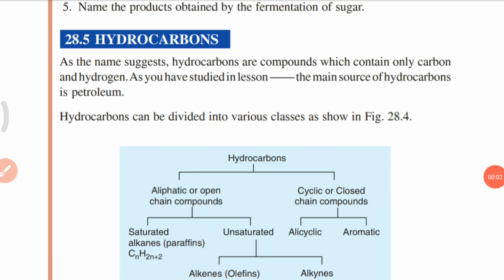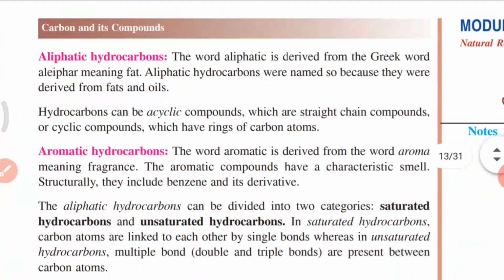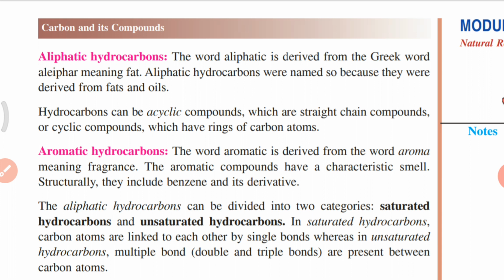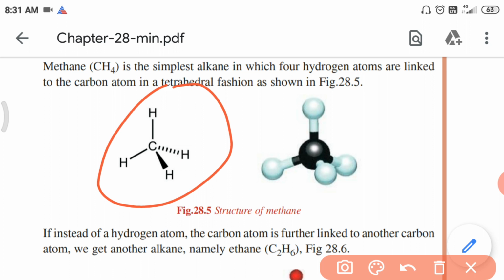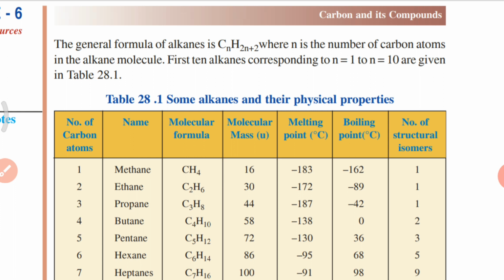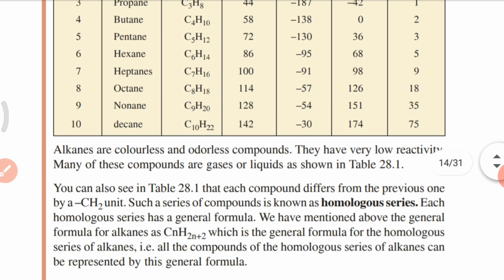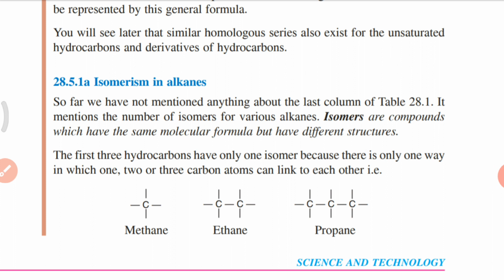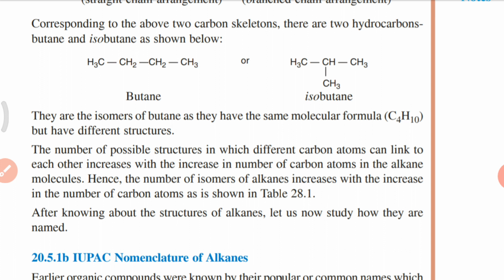Carbon and it's compounds